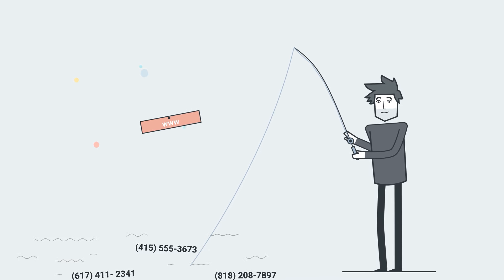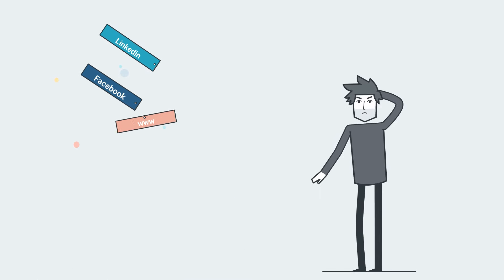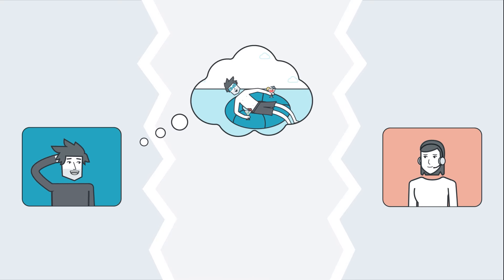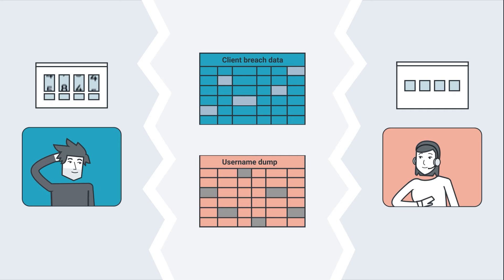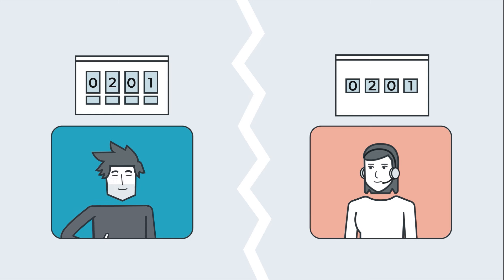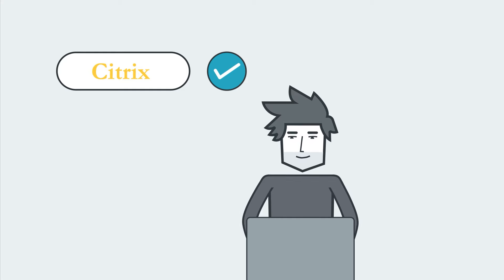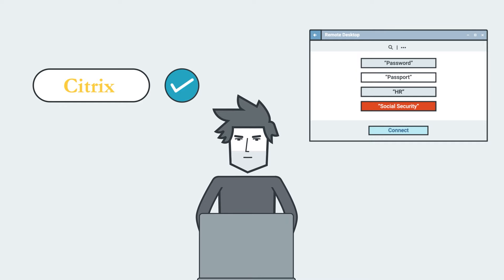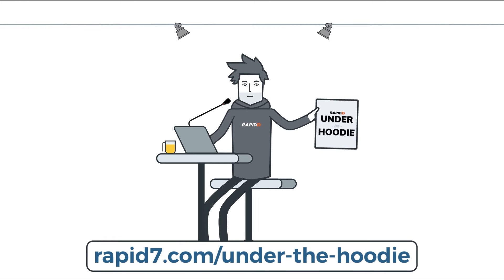Cyber Security Video Animation | Explain your cybersecurity product | RAPID7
Project: RAPID7
Type: Explainer Video
Industry: SaaS
Created By: Motionvillee

🔴Excited to get a video like this?

In this well-crafted Cybersecurity Video, we showcase:
- *Compelling Storytelling* that captures the essence of Rapid 7's security measures.
- *Clear and Concise Explanations* of how Rapid 7 works.
- *Visually Appealing and Engaging Voiceover* that brings the services's benefits to life.
- *Immersive Experience* demonstrating Rapid 7's service.

Motionvillee's collaboration in creating this well-crafted Cybersecurity Video highlights our commitment to excellence and our ability to explain complicated cybersecurity topics into easy-to-understand bits through videos.